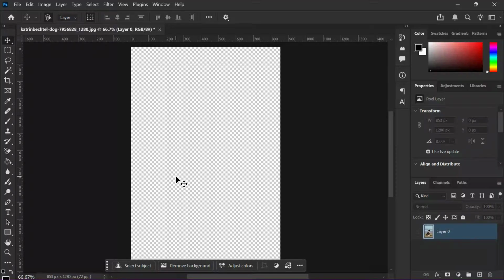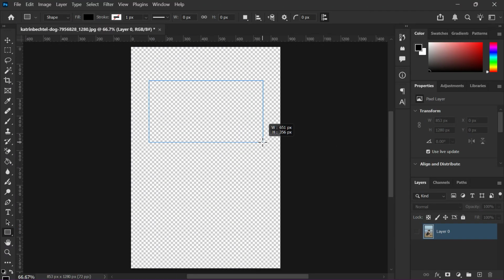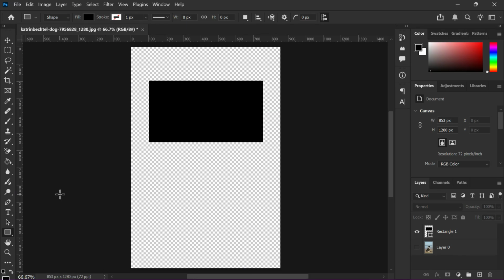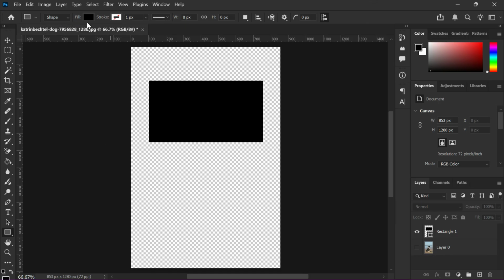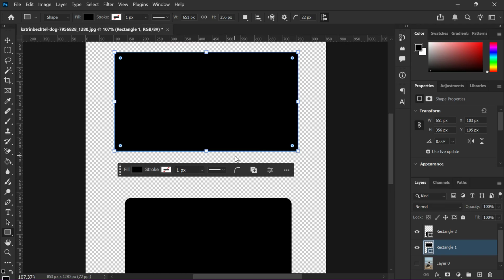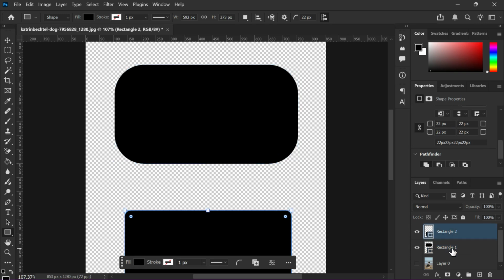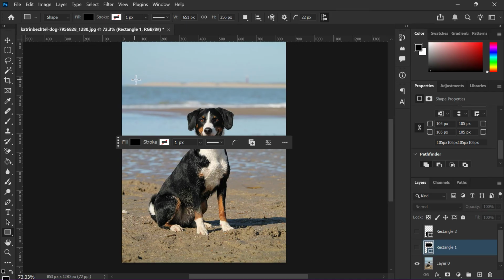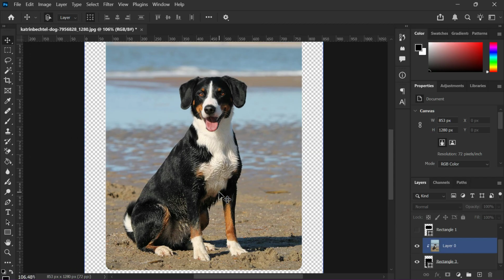How To Make Rounded Corners Shape In Adobe Photoshop (2026 Easy Guide)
Master the art of creating perfectly curved edges in your designs with this step-by-step Adobe Photoshop tutorial covering three different methods. Learn to use the Rounded Rectangle Tool, adjust existing corner radius, and create image clipping masks effectively.

Timestamps
0:00 Intro
0:38 Method 1: Using The Rounded Rectangle Tool
1:23 Method 2: Adjusting Existing Rectangles
1:55 Method 3: Rounding Image Corners